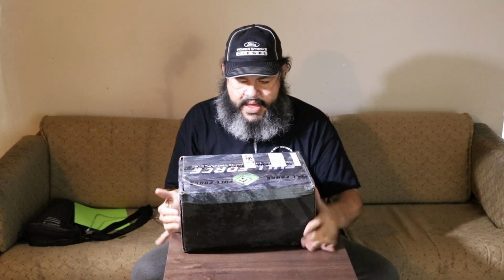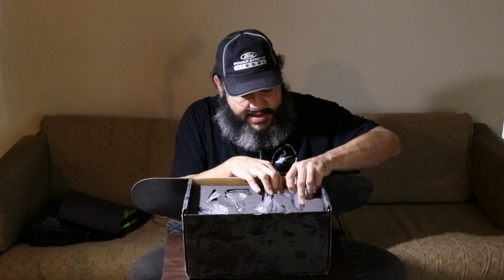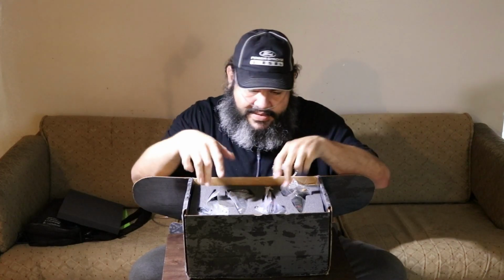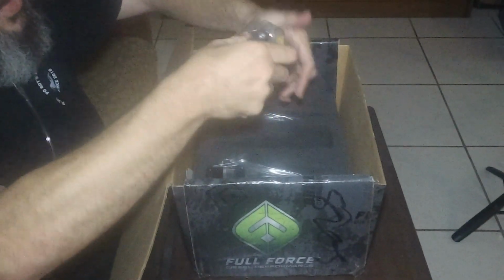Unboxing of a fresh set of 180/30 injectors from Full Force Diesel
In this video we  Unbox a fresh set of upgraded 180cc/30% Injectors from Full Force Diesel that will be going on our Battle Axe Build. Come check them out with me